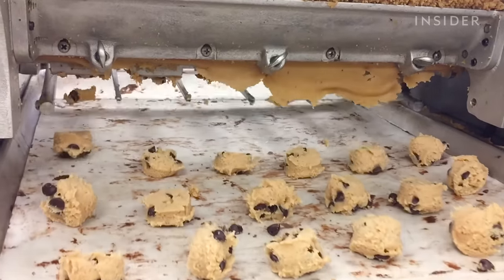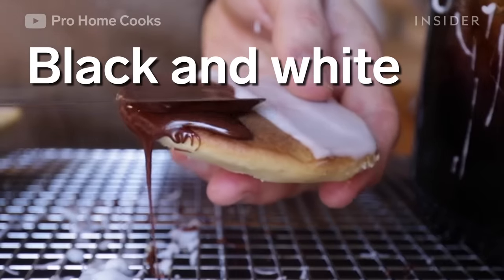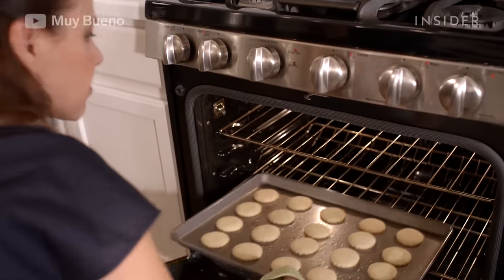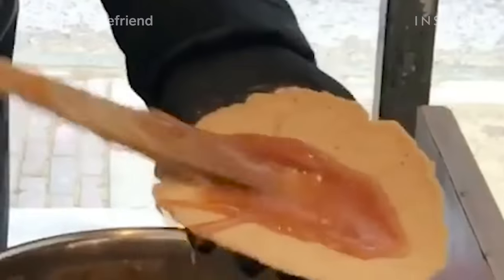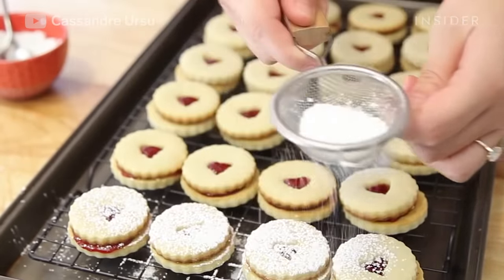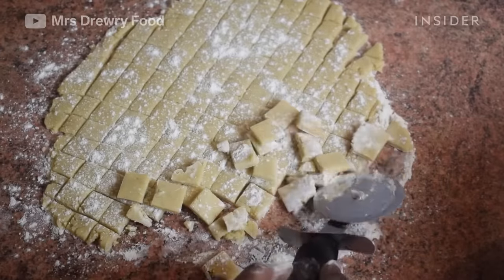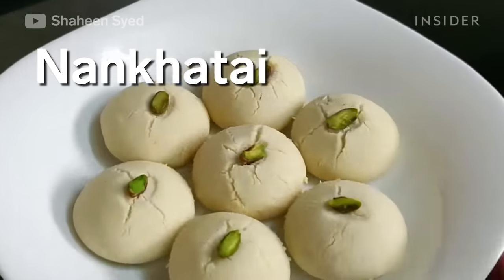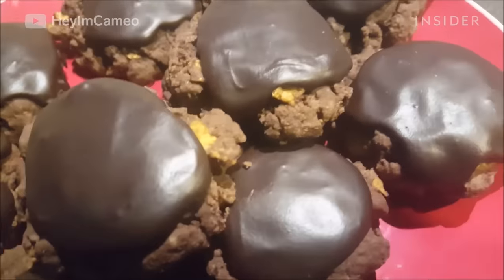What Cookies Look Like Around The World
Cookies are a lovable dessert no matter where you're from. They can be soft or crunchy, and sometimes they're stuffed with nuts, chocolate, or fruity jams. Different cultures across the world make their own kinds of cookies. We're taking you around the world to see how different countries make this tasty treat.